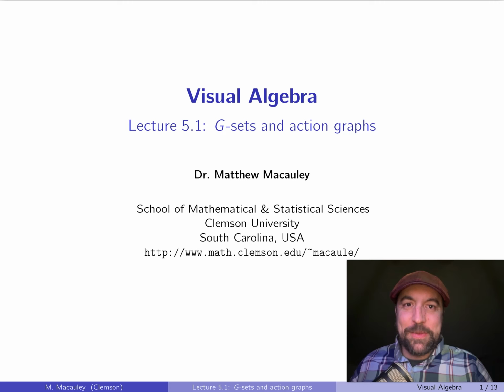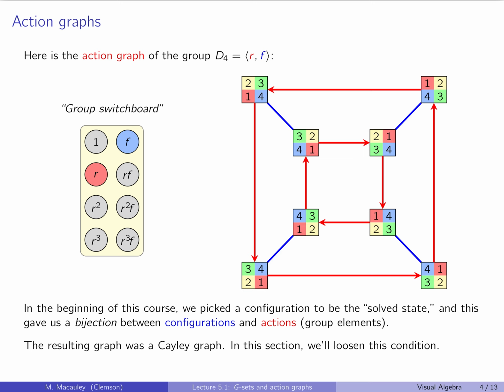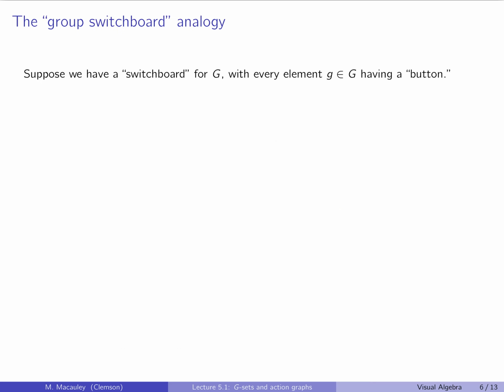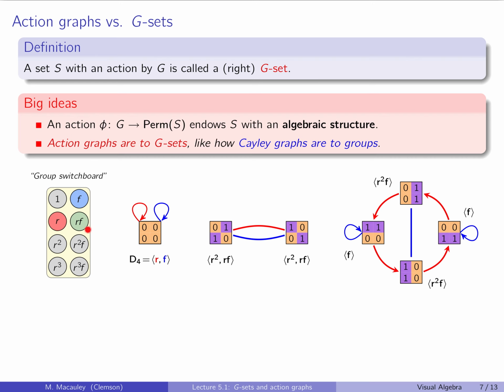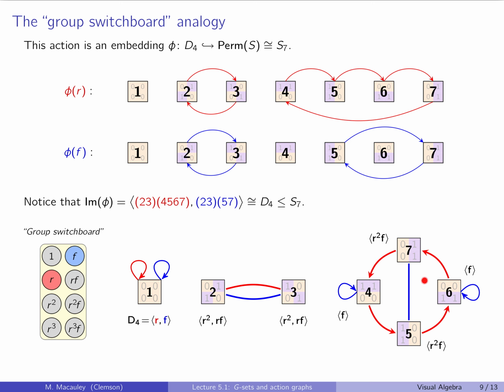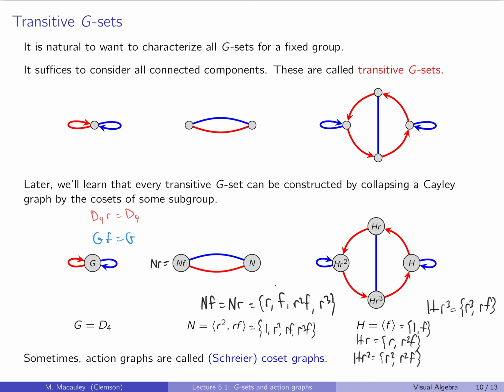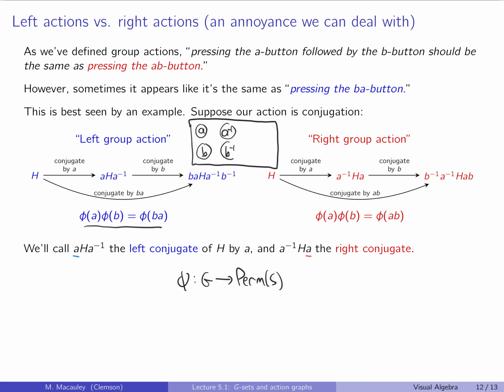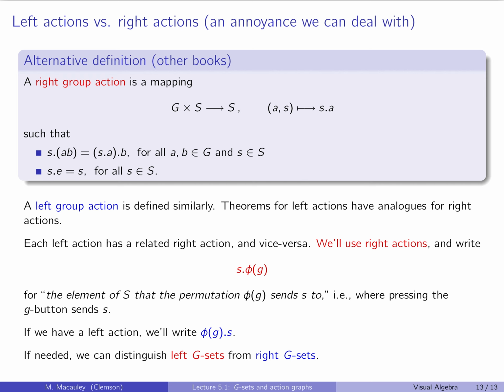Visual Algebra, Lecture 5.1: G-sets and action graphs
A group action occurs when a group naturally permutates a set of states or configurations. Group actions are one of the most important topics in all of group theory, but it’s very often just not well understood by students taking algebra. I’ve read a ton of posts by people who just don’t quite get it, and are asking for help. You can easily find these posts too. And here’s the thing: if that’s you, you’ve come to the right place. What I’m going to show you in this chapter, really is, in my obviously biased opinion, the most intuitive and natural way to think about groups actions. Like I do with groups, when it comes to actions, I do things a little differently, but I’ll leave you convinced that they’re absolutely right. For example, I emphasize the concept of a G-set, which is often completely skipped, but that’s  a huge mistake. We’ll talk about “group switchboards”, “action graphs,” and “fixed point tables.” Many of the visuals and analogies that you’ll see her are unique to my book and video series. Hopefully, not for long, though.  I really think that everyone is a going to get a lot out of this chapter, from the novice student, to the Ivy League PhD candidate, to the seasoned instructor who is trying to better communicate these ideas to a class with diverse mathematical backgrounds. Also, let me warn you now: once you start thinking about things in this new way, you can’t go back! But that’s a good thing. I’m excited to show you how I think about groups actions, and I think you’re really going to like it too.

CHAPTERS

0:00 Introduction
1:48 Overview
3:40 Actions vs. configurations
5:08 Action graphs and Cayley graphs
7:06 Our running example of 7 binary squares
11:08 The group switchboard analogy
14:33 G-sets: sets endowed with an algebra structure
20:30 Group switchboards and permutations
21:16 Group actions and the symmetric group
22:39 Transitive G-sets and cosets
28:28 Three actions of D₄: by multiplication and conjugation
31:10 Left vs. right actions
36:22 An alternative definition of a group action